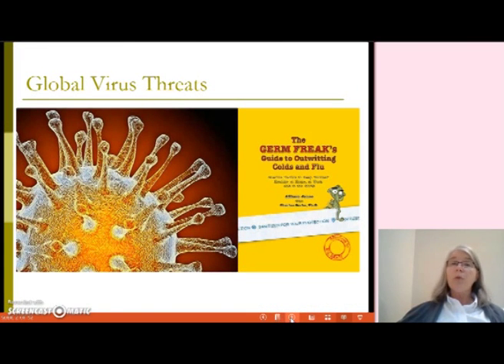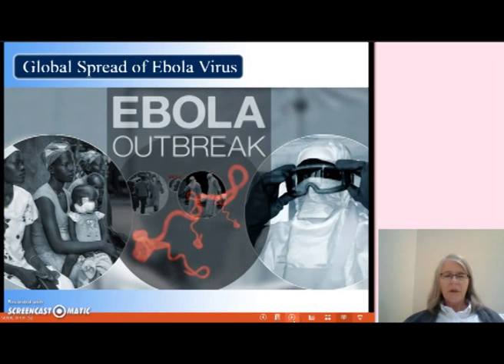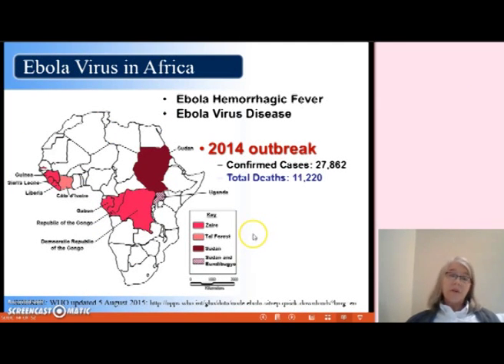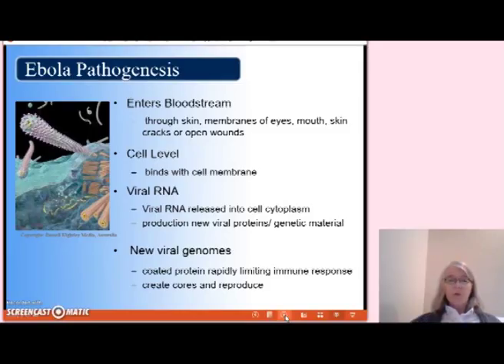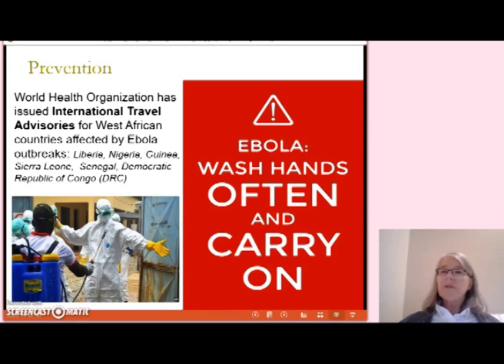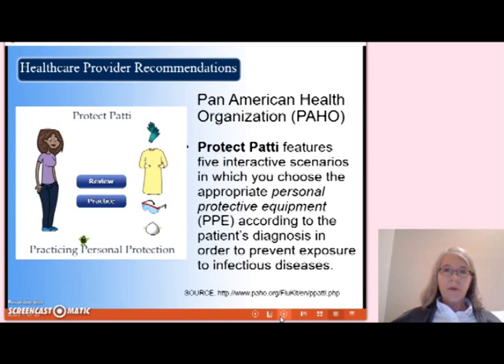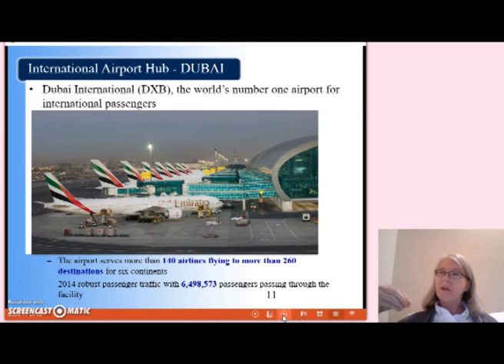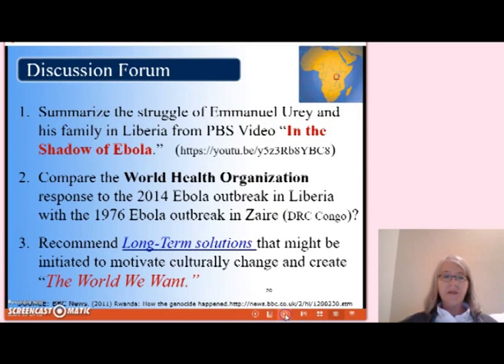Video 4 Ebola